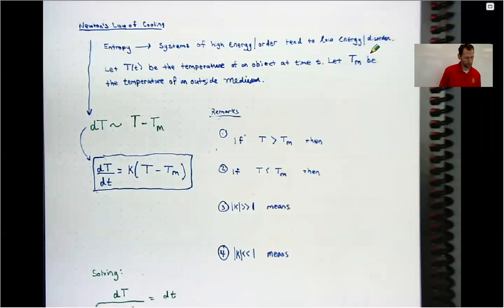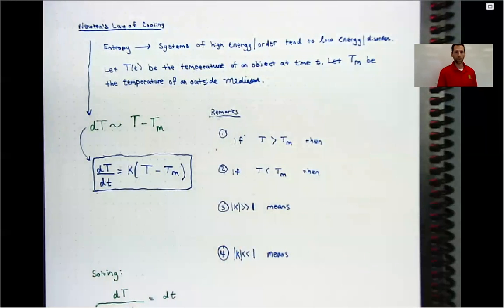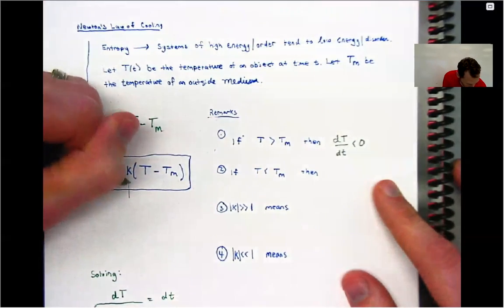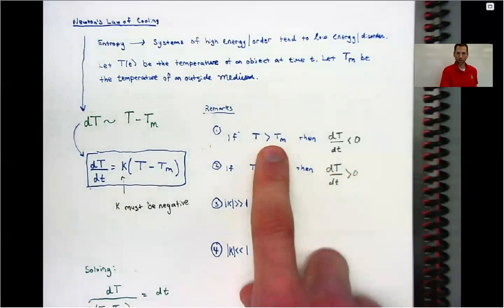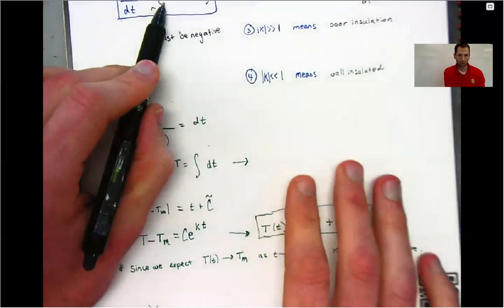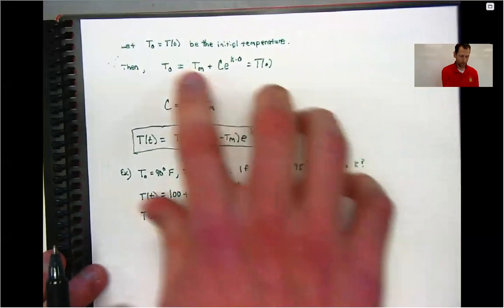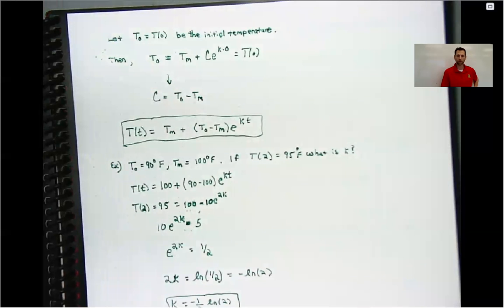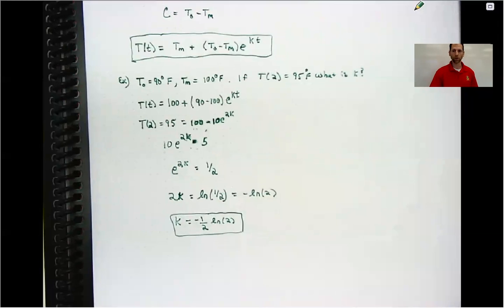Newton's Law of Cooling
This video explains Newton's Law of Cooling and works through an example of determining the insulation factor of a material.